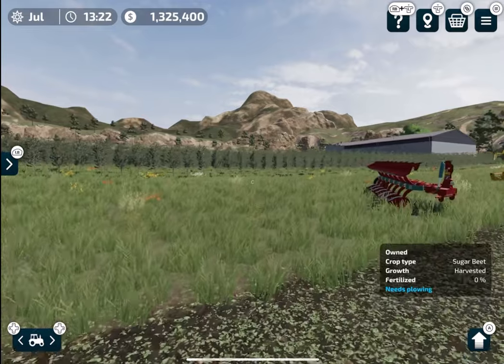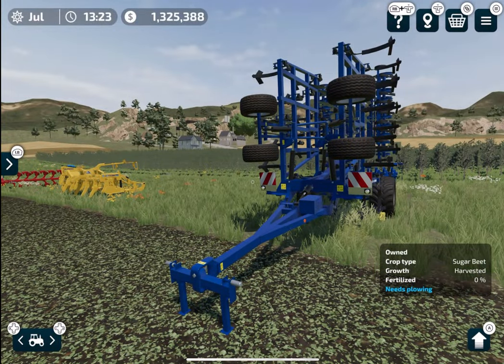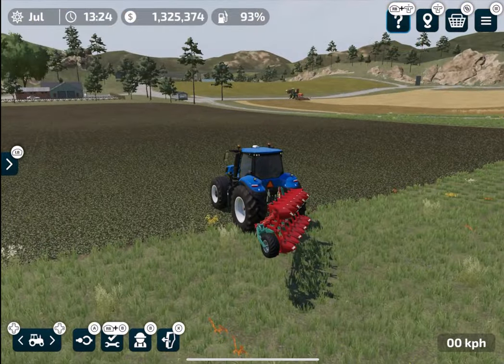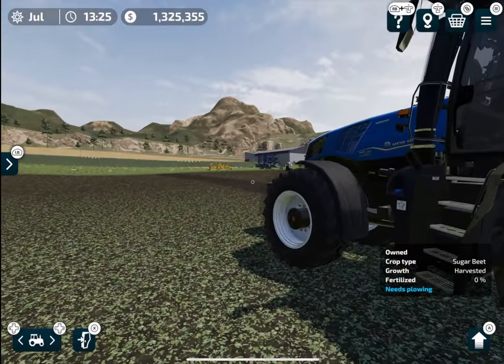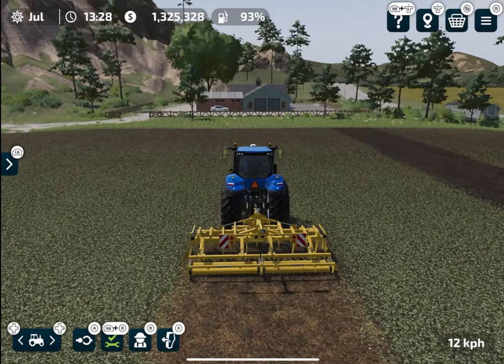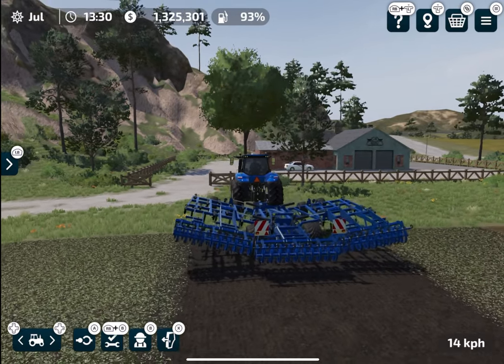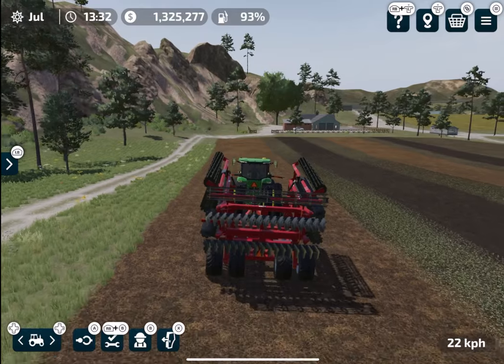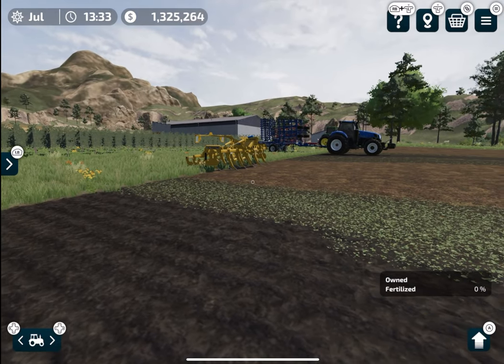Plow vs Subsoiler vs Cultivator vs Shallow Cultivator! Which is best for Field Preparation?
Farming Simulator 23 Mobile  Android iOS gameplay! fs 23 and fs23

       Game Developers
GIANTS Software

 iPad Pro 2020 11' (6GB/128GB) (This Gameplay Recorded on this device)